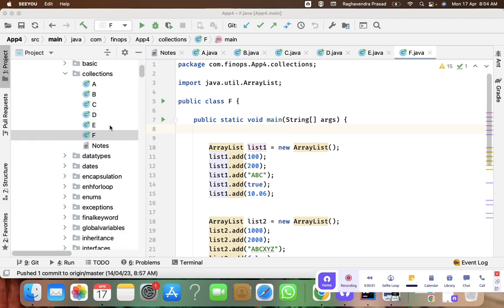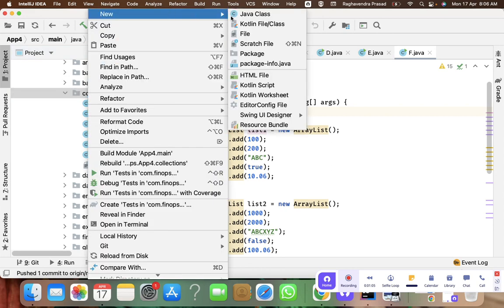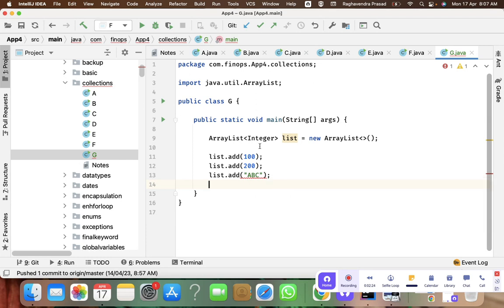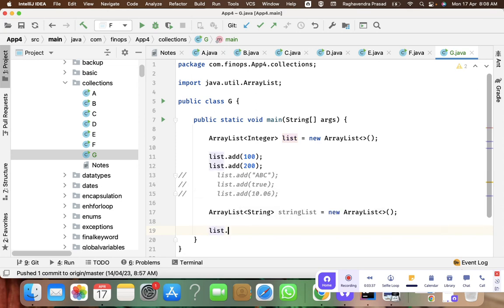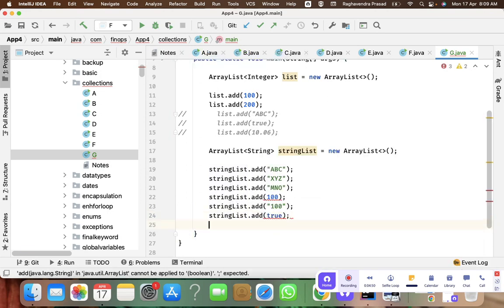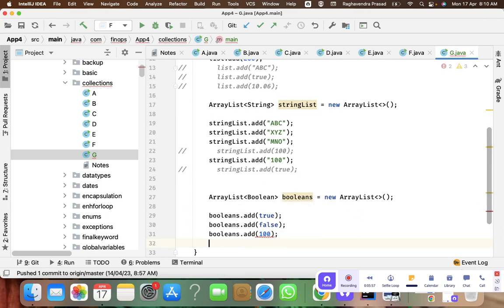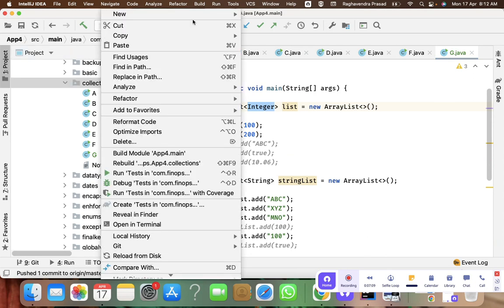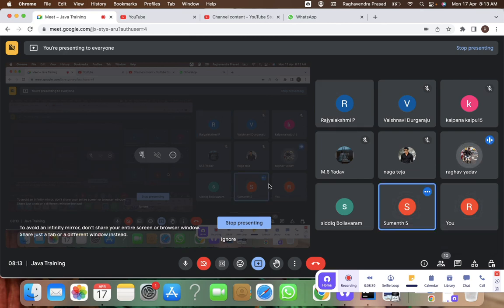26 - ArrayList Part -2